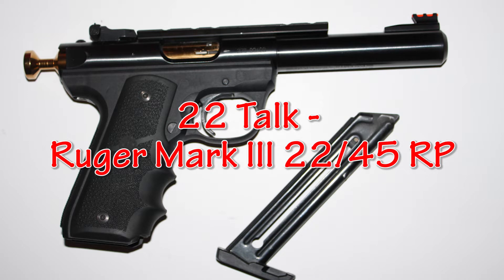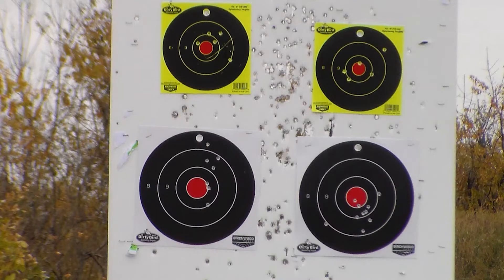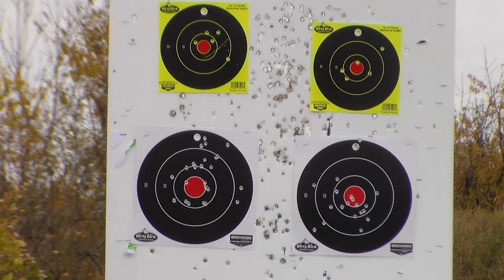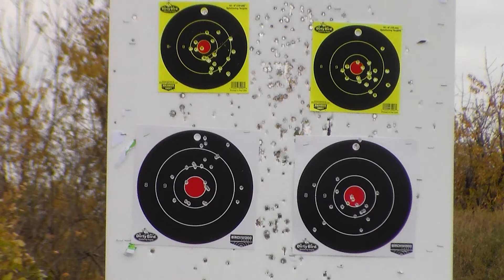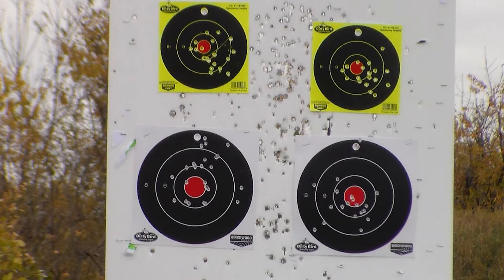22 Talk - Ruger Mark III 22/45 Target RP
Let's take a few minutes and take a look at a fantastic 22LR competition firearm - the Ruger Mark III 22/45 Target RP